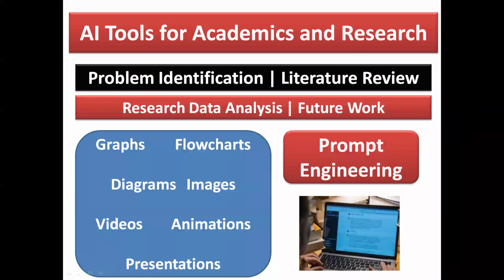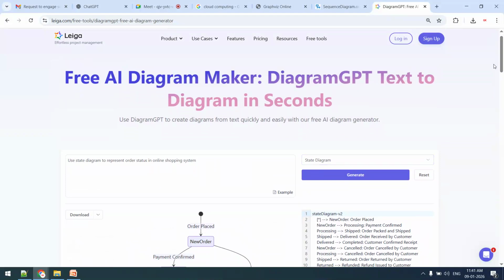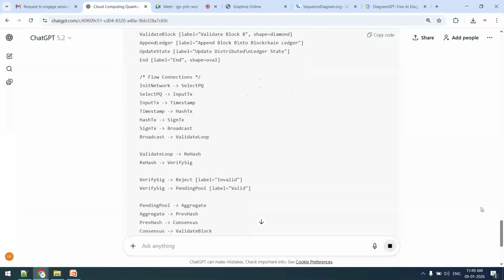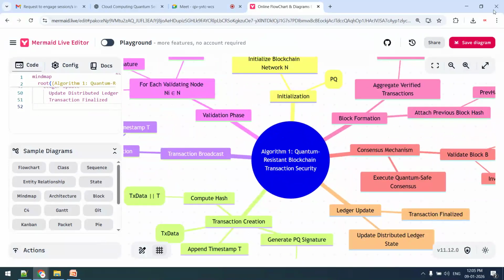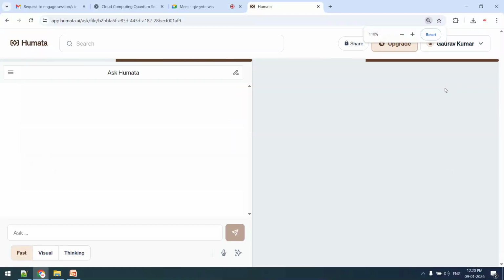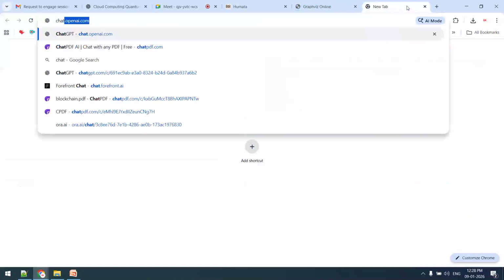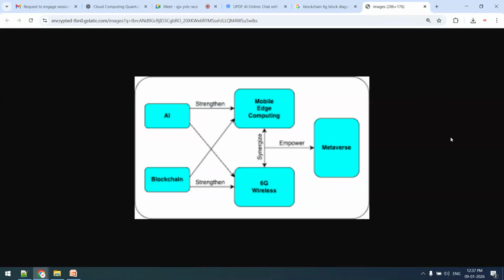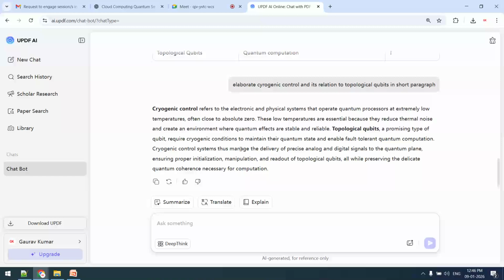AI Tools for Research: ChatGPT, Humata, Mermaid Diagrams & Image Chat Explained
Explore powerful AI tools that can dramatically improve research productivity — from literature review and document analysis to diagram creation and imagebased reasoning.

Whether you are a research scholar, PhD student, faculty member, academic writer, or trainer, this session will help you work smarter (not harder) using AI — ethically and effectively.

ChatGPT for Research
AI for Diagram Scripting

Humata AI
 Ask questions directly from PDF research papers
 Extract insights from long theses & reports
 Speed up paper understanding

Mermaid Diagrams
 Create flowcharts, research frameworks, system models
 Visualize algorithms, methodologies, and architectures
 Ideal for papers, theses, and presentations

Image Chat (AI Vision Tools)
 Ask questions from images, diagrams, graphs
 Understand charts, handwritten notes, and figures
 Useful for technical, scientific, and engineering research